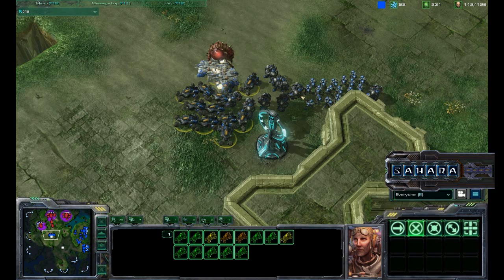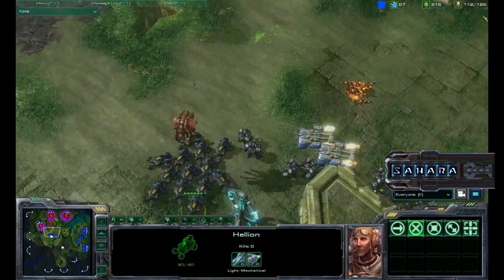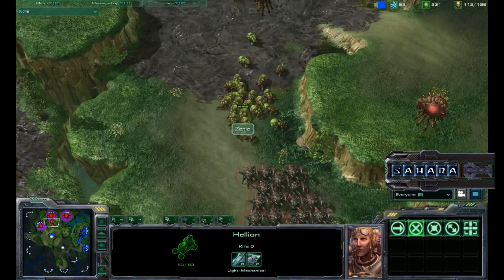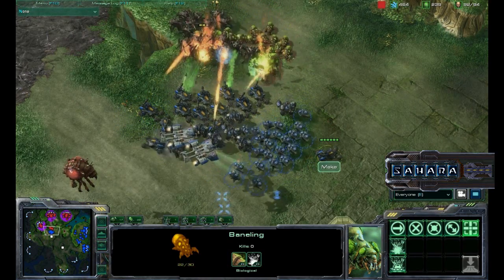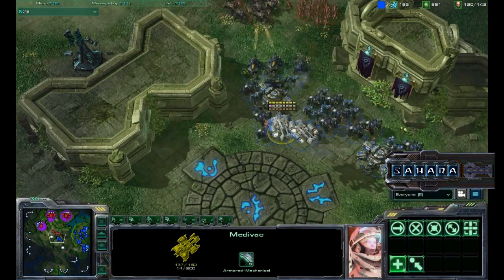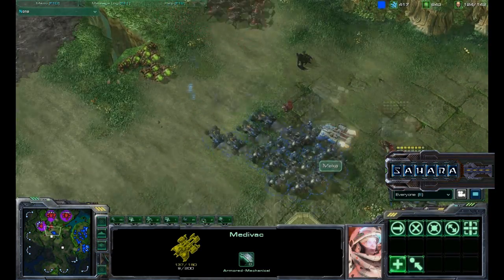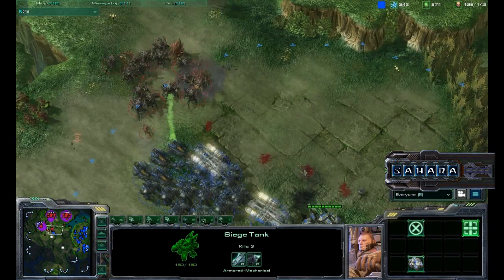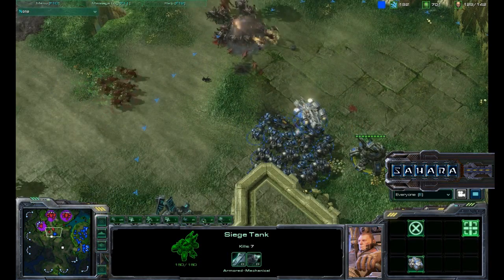StarCraft 2 - SaharaDrac - Maka (T) vs. Zenio (Z) - Part 2 of 2.wmv